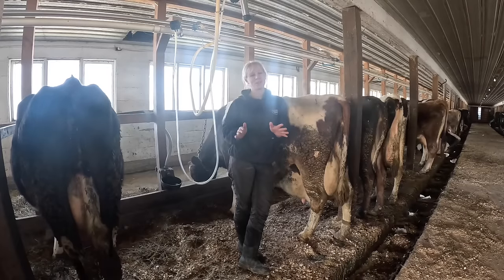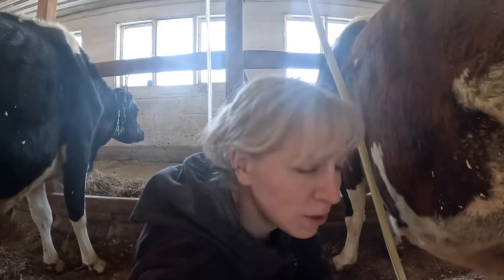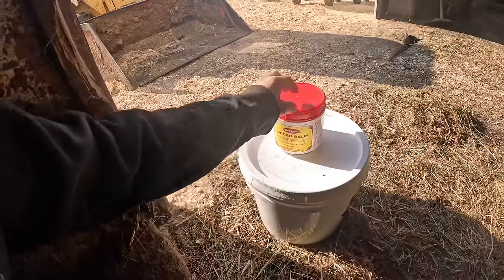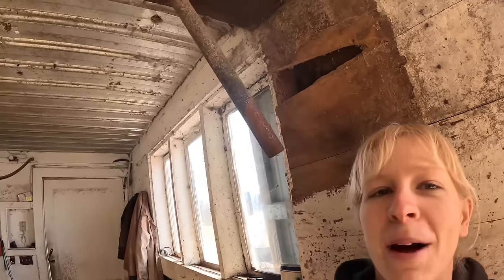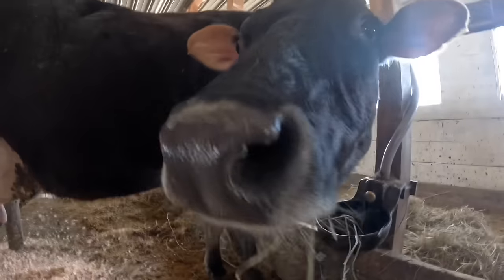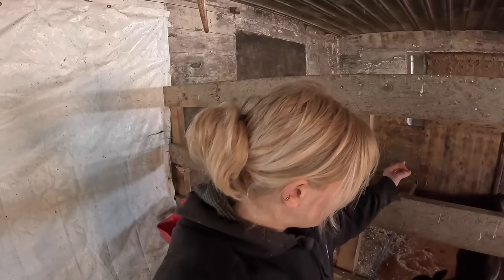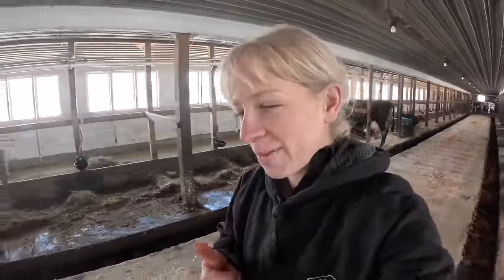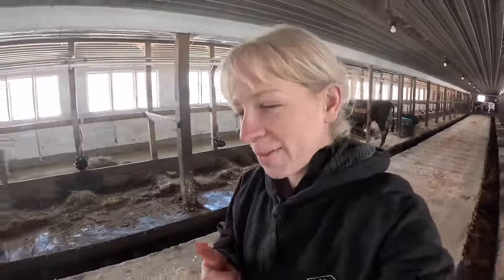Day in the life of a 24 year old farm girl…🇺🇸